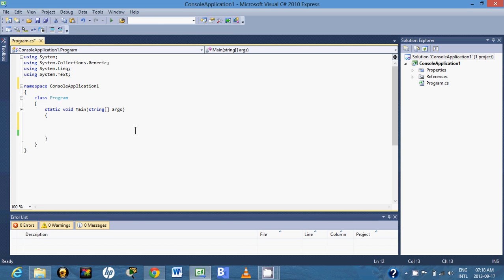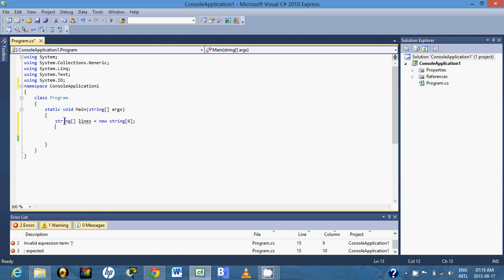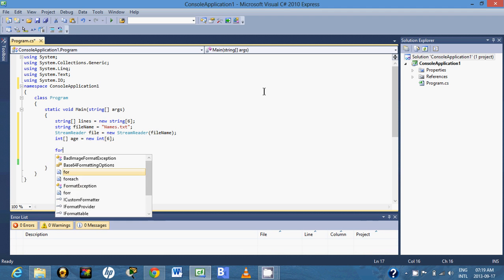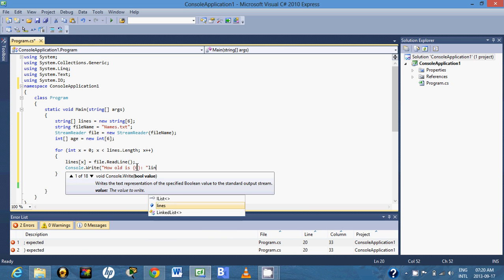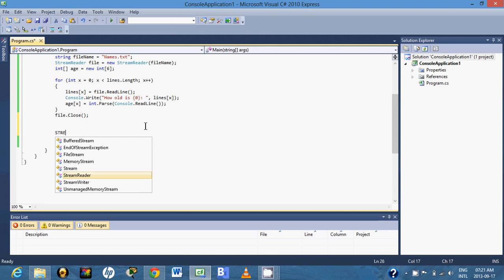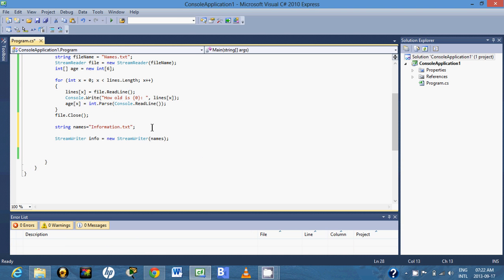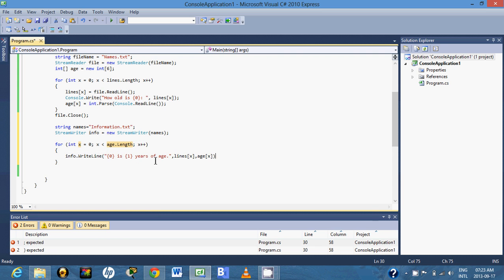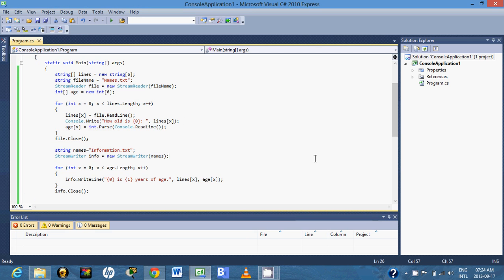Reading and writing on a text file using arrays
This one deals with reading from a file using arrays. You use those same arrays on the same program to write on a new text file. I had a problem using my laptop, I had another coding which didn't display correctly and some had the problem. If you don't want to take a risk of wasting your time just use a PC